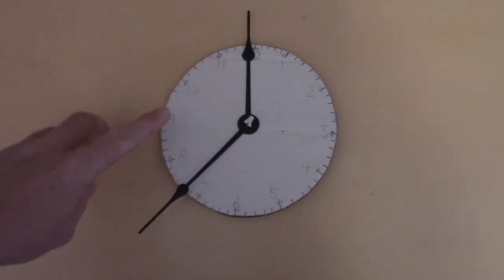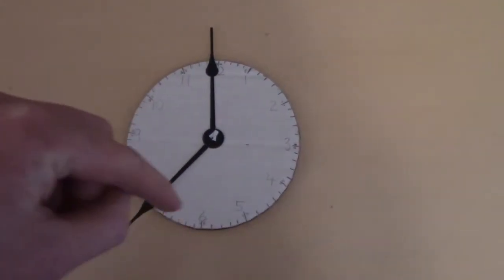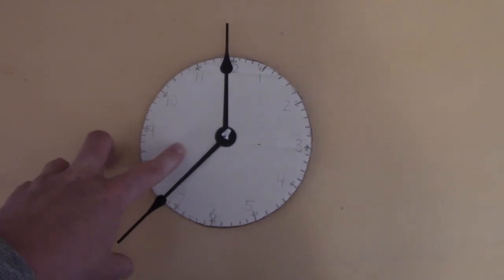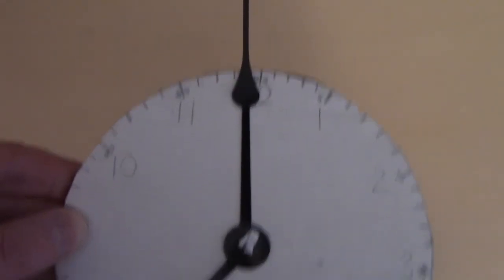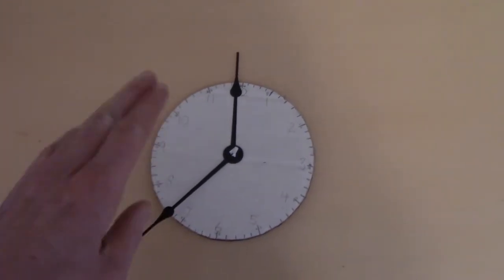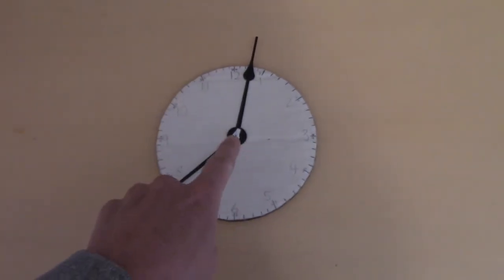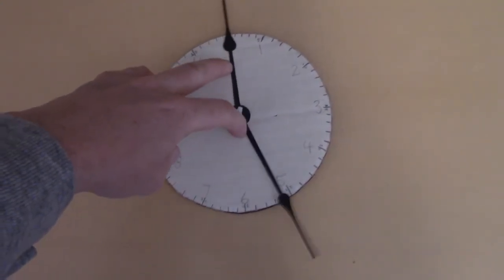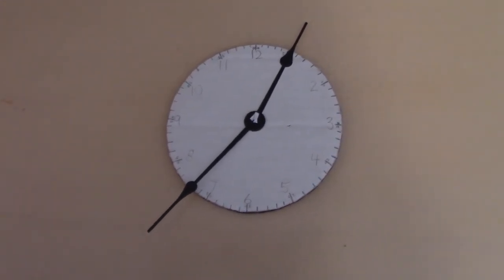Excuse me, Do You Have The Time?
Made a DIY clock for my homeschoolers.